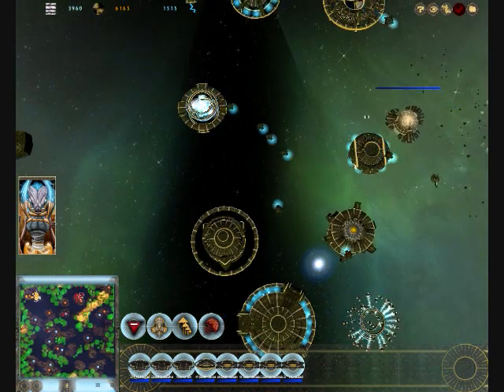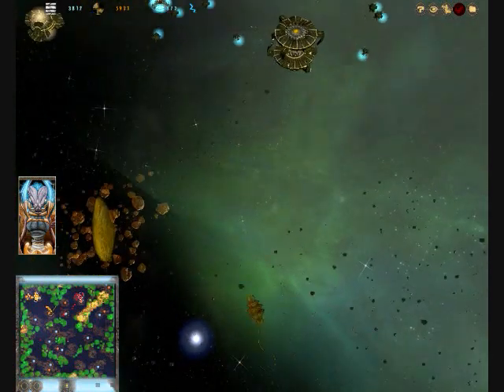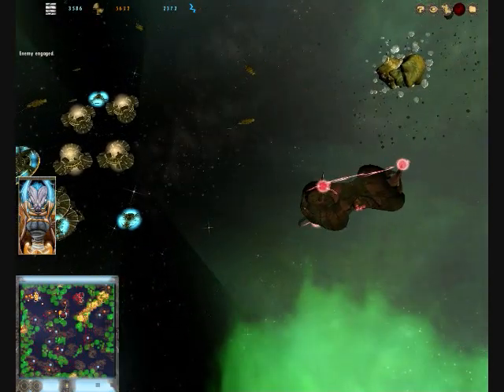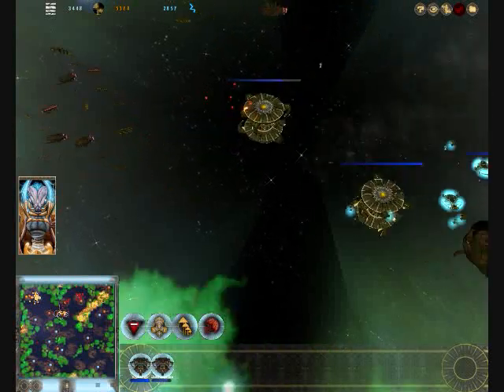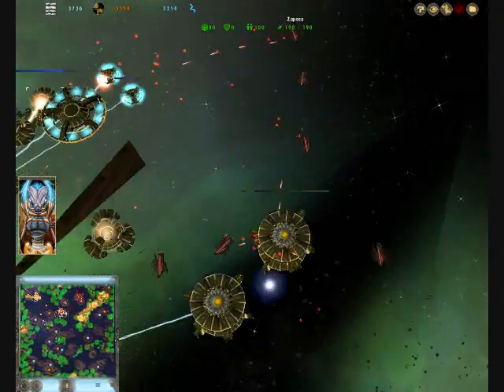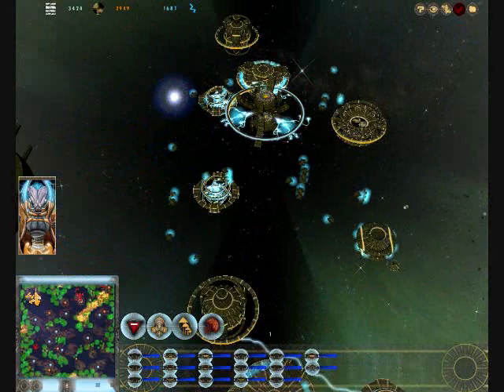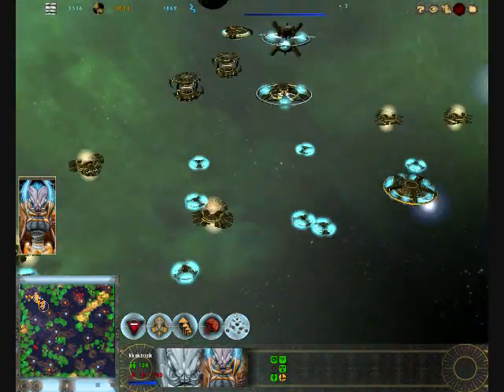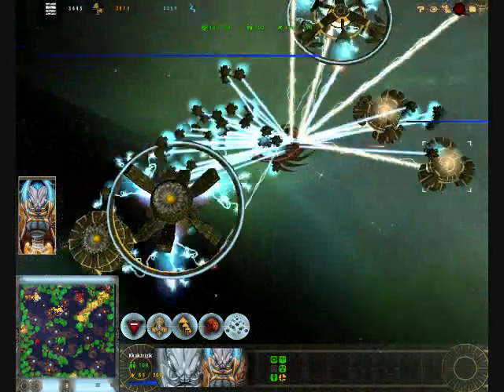Sigma Commentary 01 (part 2)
Commentary for my Sci-fi RTS called Sigma